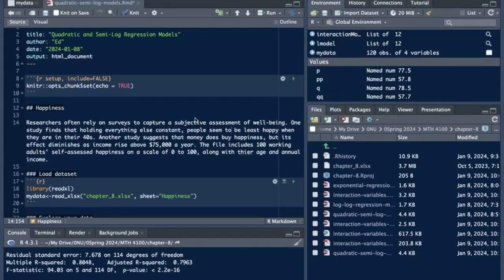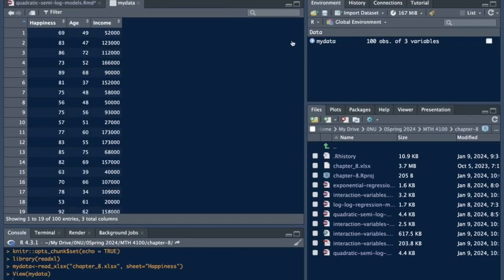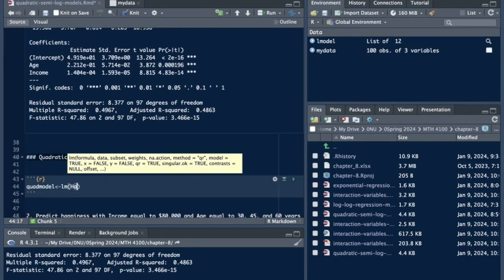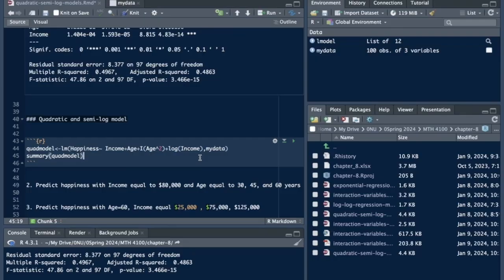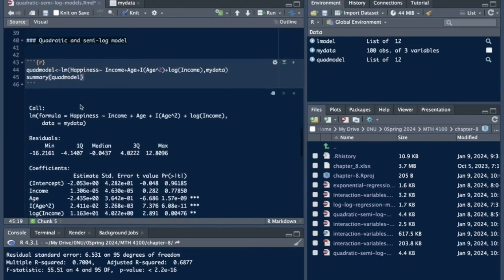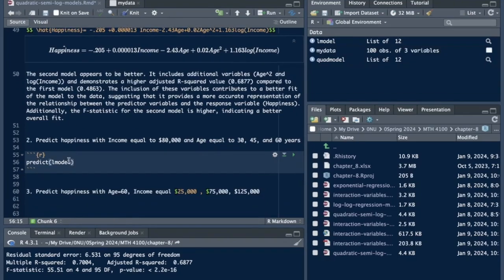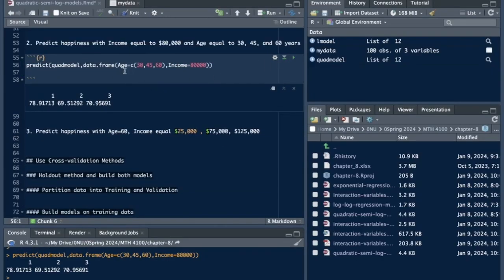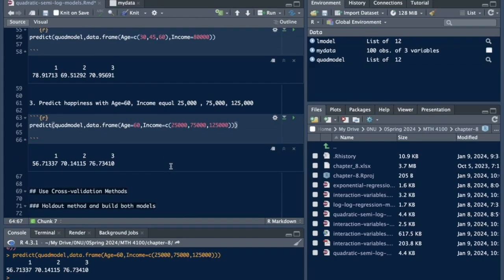8.2 Quadratic and semi log regression an example